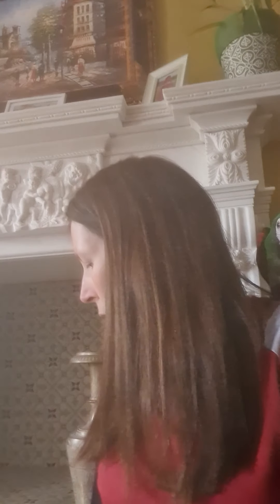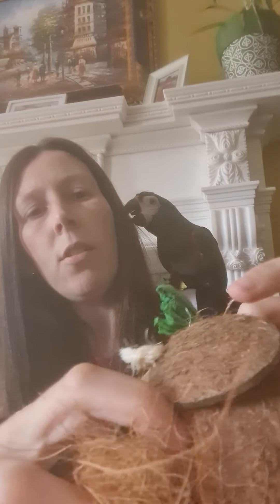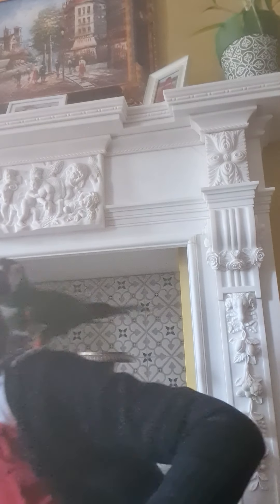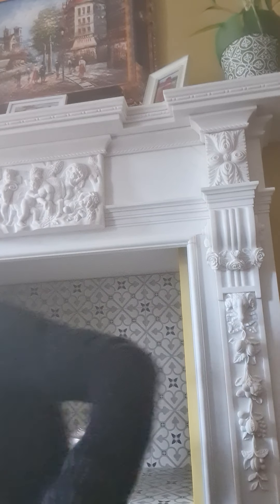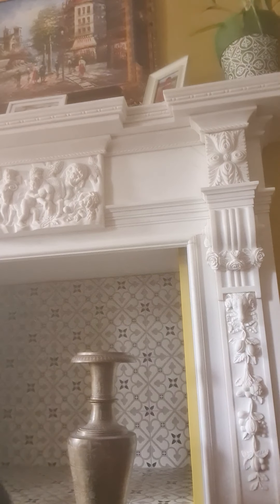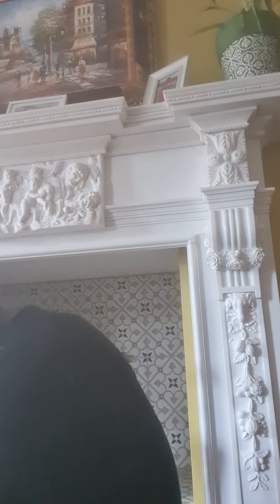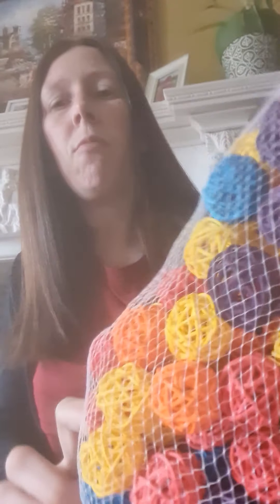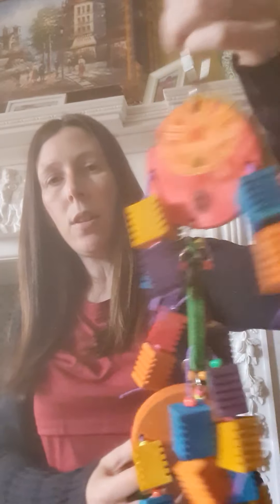New Groovy Toys and Toy Making Pieces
Featured in this video are